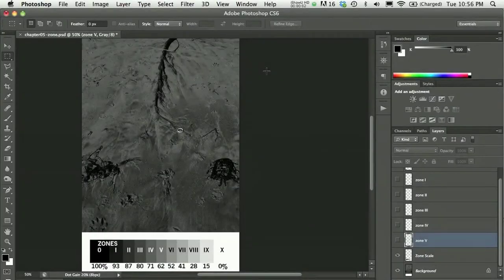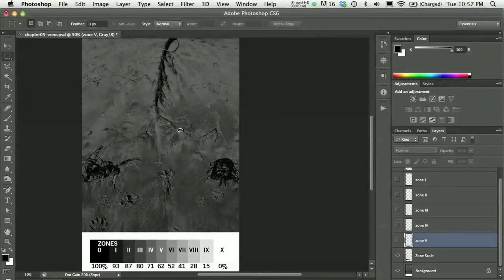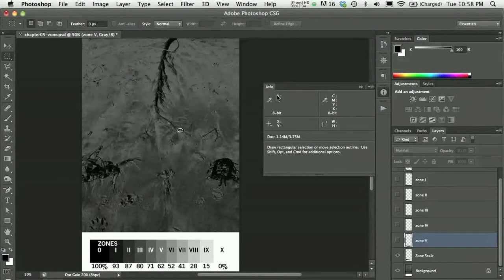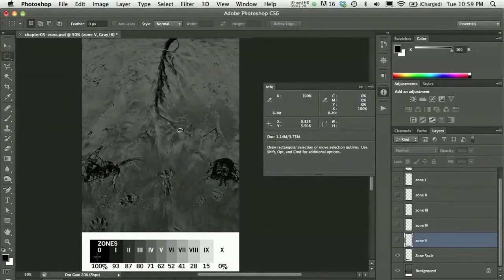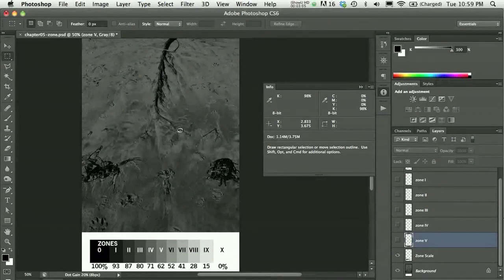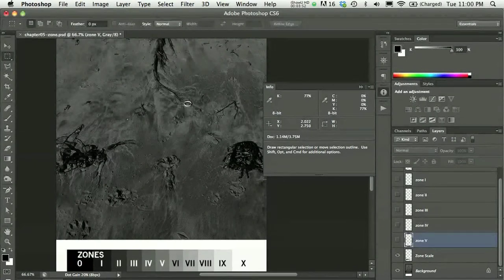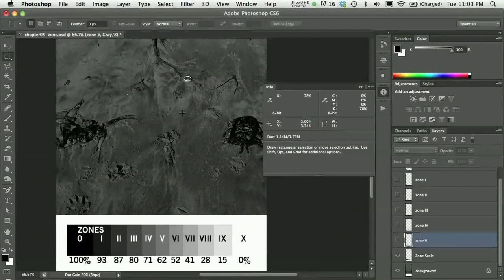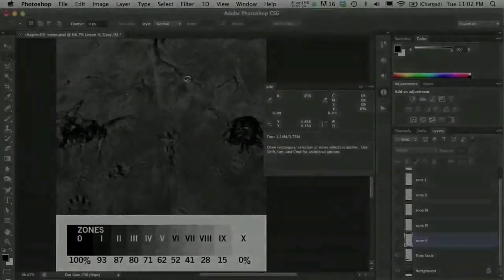Screencast 5-1 Use the Info Panel to Check Your Eye Against Image Data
Was it hard for you to see the different gray values in Exercise 3? You can "cheat" (or be extremely precise) by using the Info panel. Watch this video to learn more.